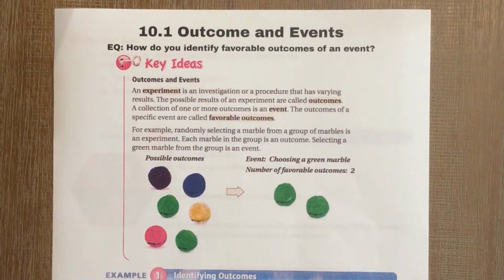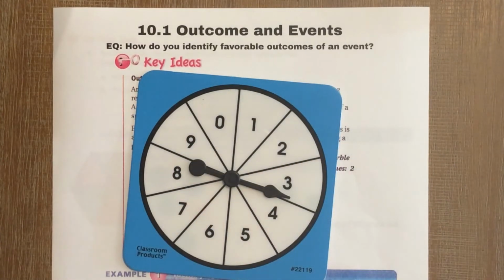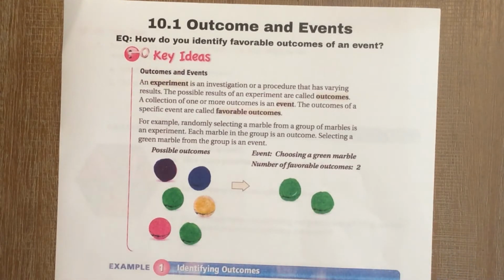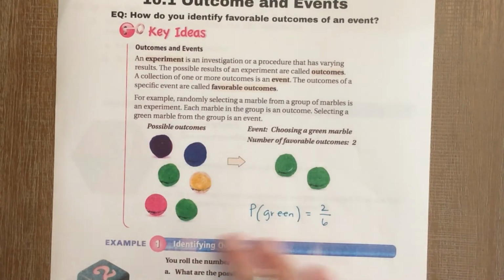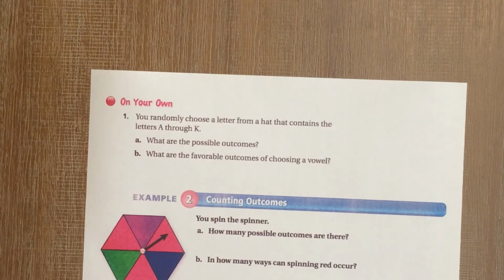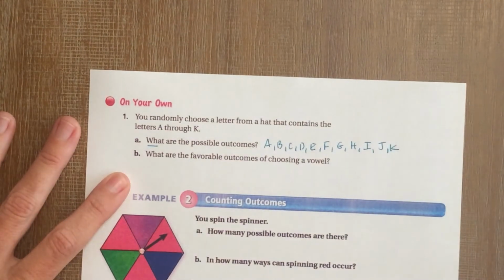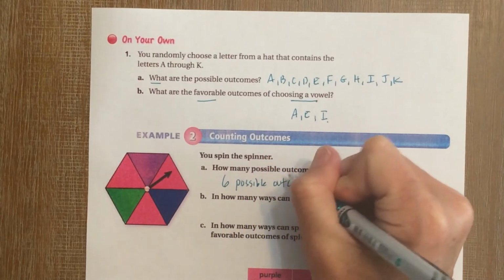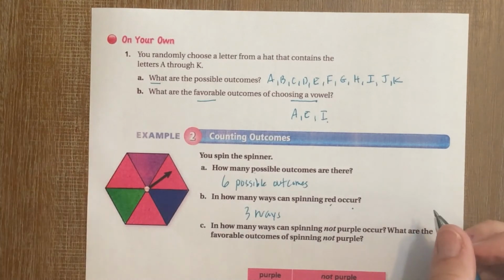M7 Outcomes and Events (10.1)